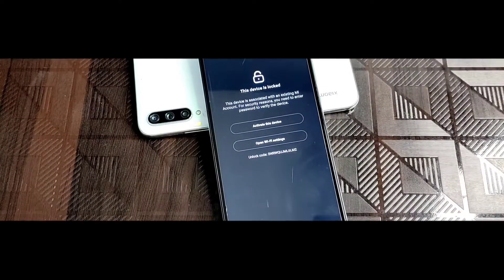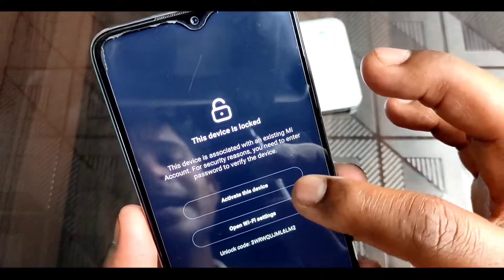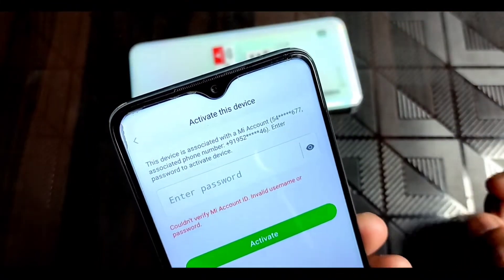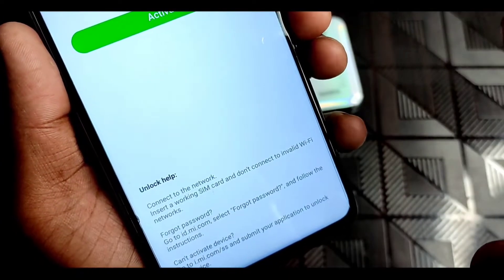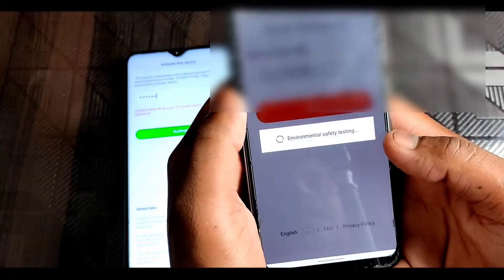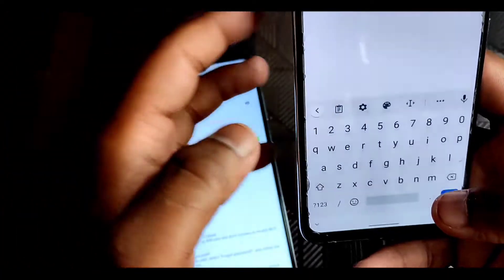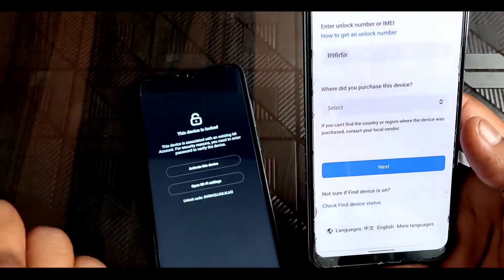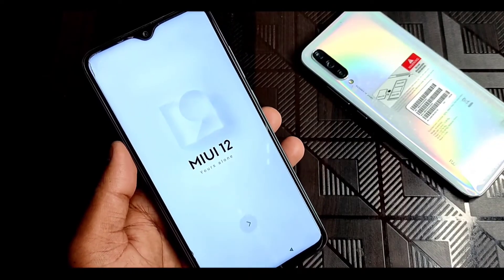🔴Solve *Activate This Device* Mi account problem bypass lock | This device is lock mi account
In this I've told that how can you solve this device is locked interface in any Xiaomi device.

Keep Supporting...